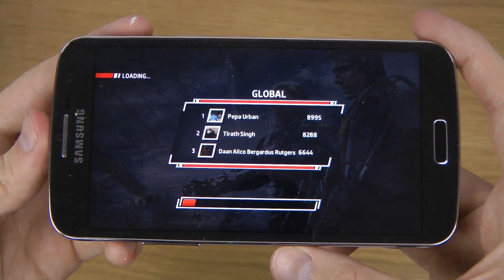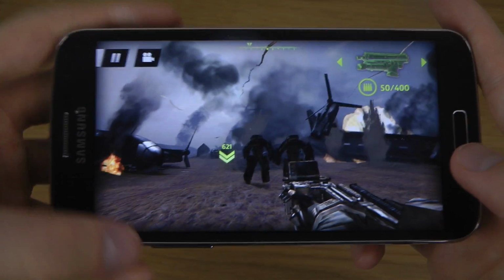Edge of Tomorrow Samsung Galaxy Grand 2 HD Gameplay Trailer